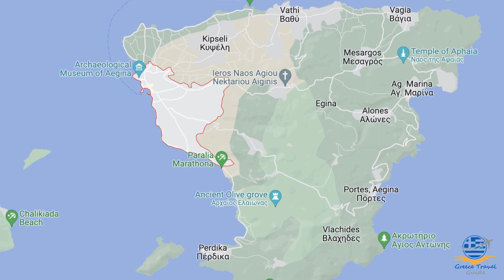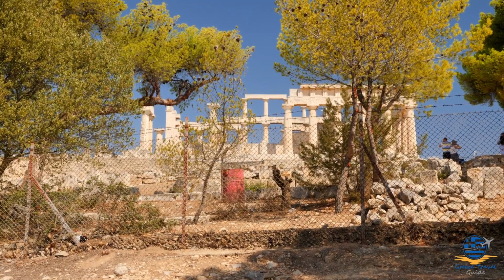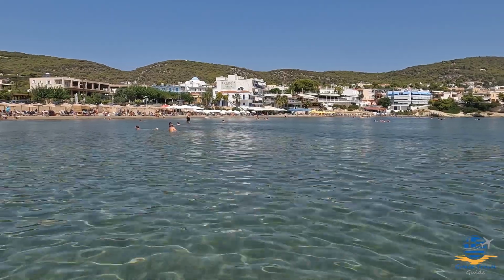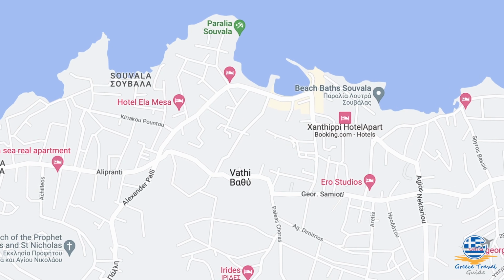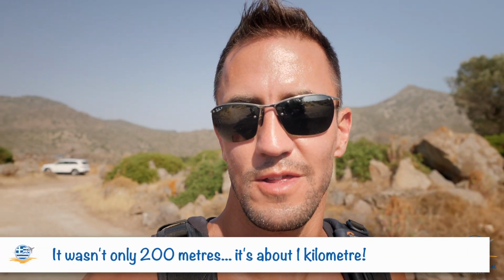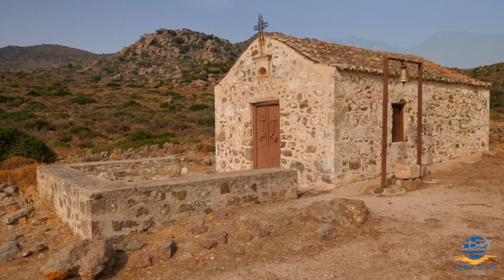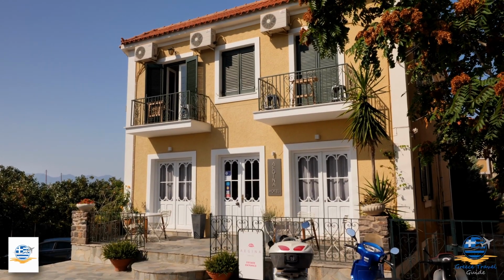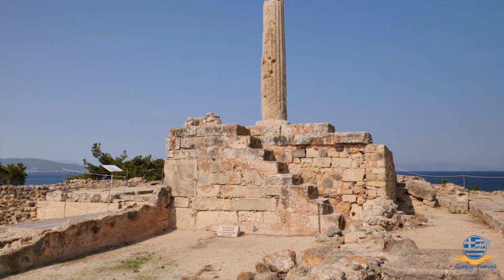Exploring Aegina GREECE - Travel Guide 2022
Join us as we explore the Greek island of Aegina, located close to Athens in the Saronic island group. Aegina is a small island, but rich in history, culture and local cuisine and is popular with tourists travelling from the mainland due to its accessibility by ferry - just 40 minutes from Piraeus.

We spent 3 nights on the island, hiring a moped for one day to explore the sights. The food here is excellent and the prices, though higher than on other small islands we've visited, were reasonable. Have you been to Aegina?

TIMESTAMPS
00:00 - Intro
00:20 - Agiou Nektariou
02:12 - Temple of Aphaia
03:42 - Agia Marina
04:47 - Vagia
05:48 - Vathy / Souvala
06:27 - Lighthouse of Aegina
07:04 - Ancient Olive Grove
09:58 - Perdika
11:03 - Aegina Town
12:30 - Temple of Apollo
14:45 - Outro

MY GEAR
Photography/Videography Equipment:
- Panasonic LUMIX GH5
- Olympus M.Zuiko Digital ED 12-40 mm F2.8 PRO Lens
- Mavic Air 2 Fly More Combo
- Z CAM E2 4k Cinema Camera
- Z CAM batteries and charger
- Sandisk SSD
- Canon G7Xiii
- GoPro Hero 10

PC Video Production:
- Rode VideoMic NTG Microphone
- Neewer 2 piece bi-color 660 LED Video Light Array
- PreSonus AudioBox USB 96
- AOC Agon 35" Ultrawide Monitor
- MSI ARMOR RTX 2070 8G Graphics Card
- Nordell Premium Floor Speaker stands
- Logitech C920 HD Pro Webcam

Travel Gear:
- Manfrotto PIXI EVO Mini Tripod
- Berghaus Trailhead 65L Rucksack
- Jaybird Vista
- Sony WH-1000XM3 Noise Cancelling Wireless Headphones

Other Products
- USN Muscle Fuel
- Amazon Echo Dot